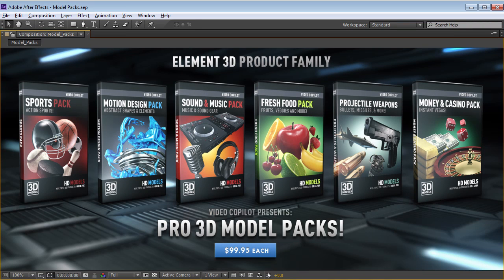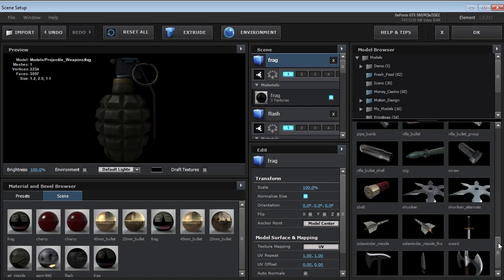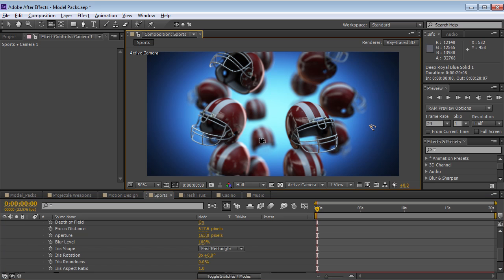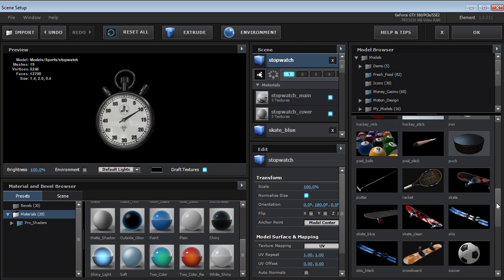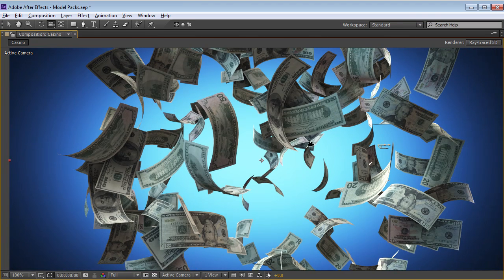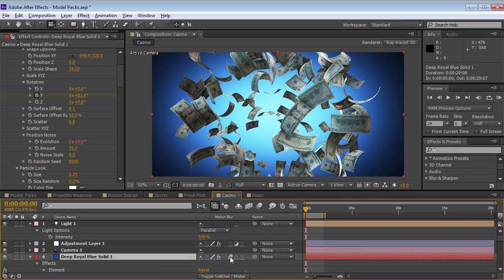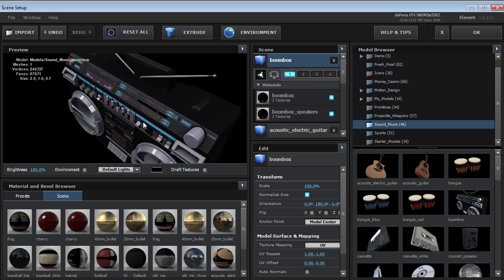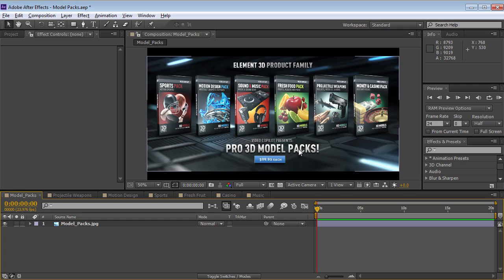Video Copilot - Element 3D Studio Bundle - Model Packs Tour